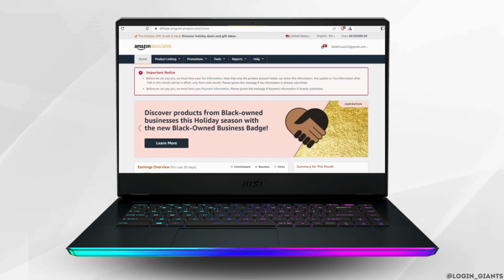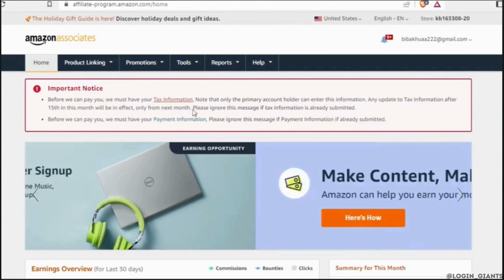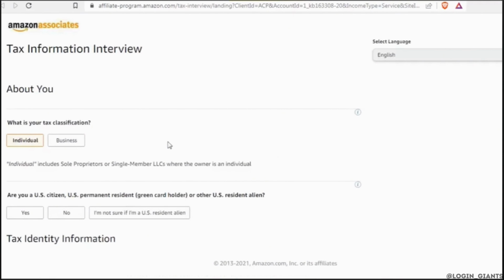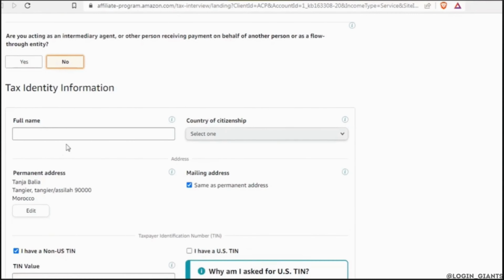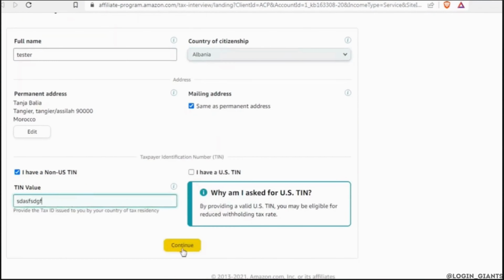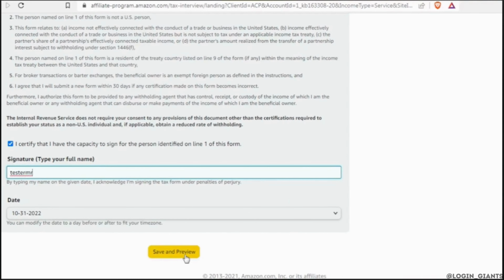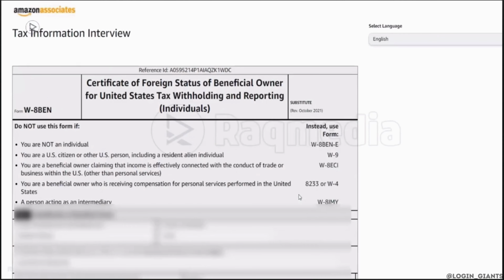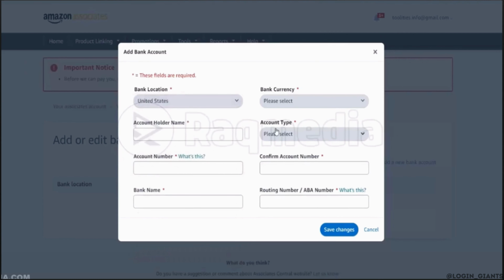How to Fill Tax Payment Information on Amazon Affiliates (Step-By-Step Guide)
Ready to set up tax payment information on your Amazon Associates (Affiliates) account? Follow these step-by-step instructions to provide the necessary tax details and ensure compliance with tax regulations.

In this guide:
0:00 - Introduction
0:05 - How to Fill Tax Payment Information on Amazon Affiliates (Step-By-Step Guide)

This comprehensive tutorial walks you through the process of filling tax payment information on Amazon Affiliates. Learn how to access your account settings, navigate to the tax information section, provide your tax details, including taxpayer identification number (TIN) or social security number (SSN), and complete the tax interview process to finalize your tax information.

Ensure compliance with tax regulations on Amazon Affiliates with this easy-to-follow step-by-step guide!